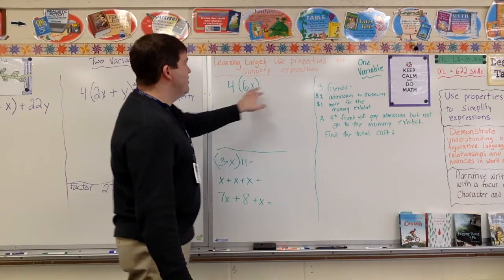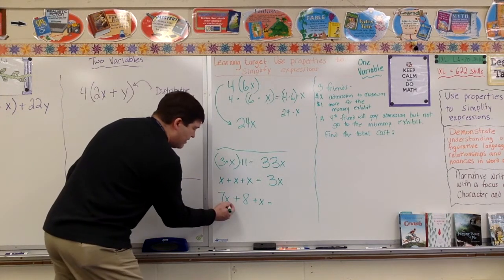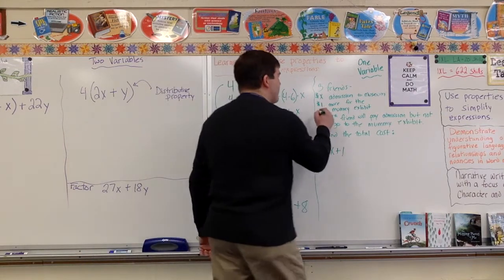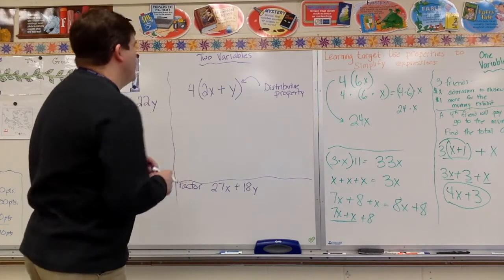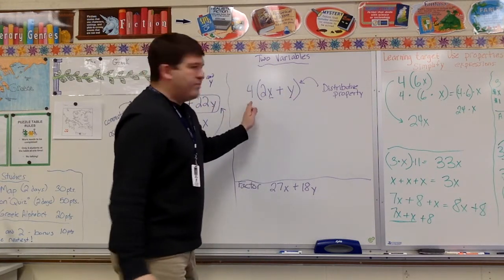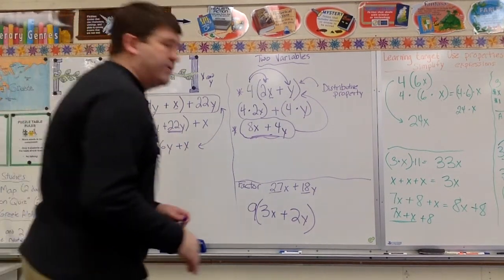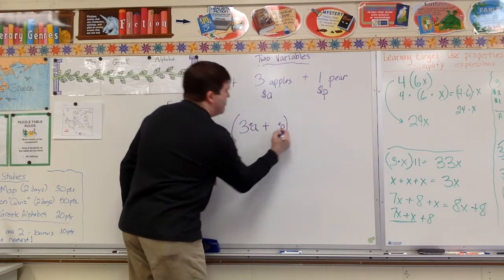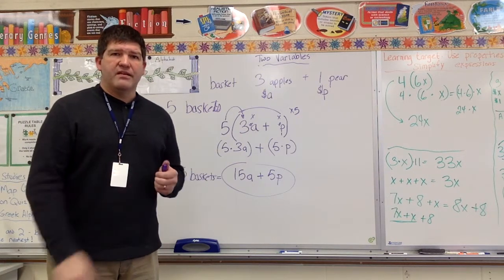simplify expression with one or two variables